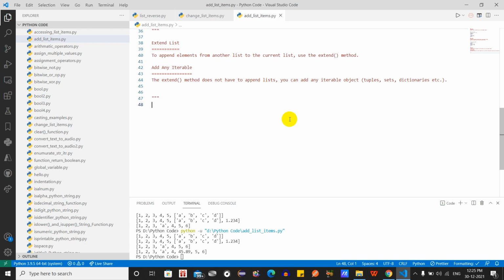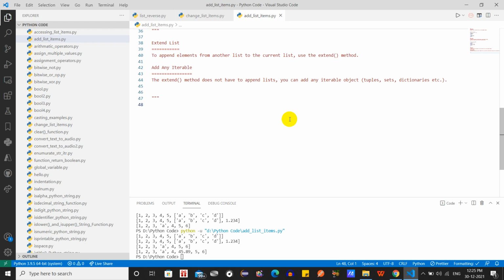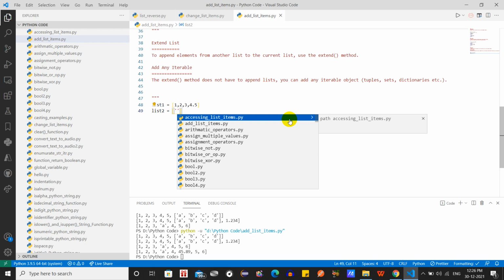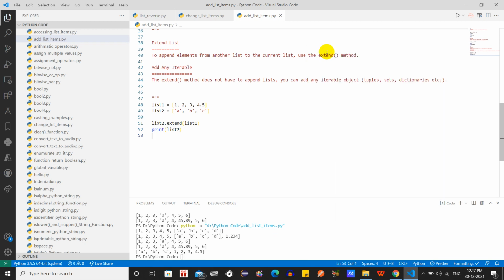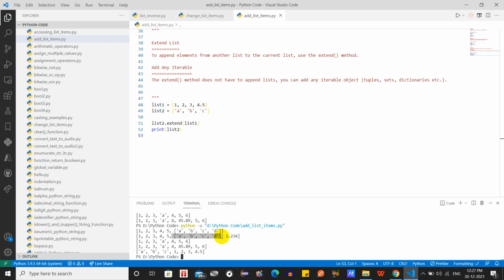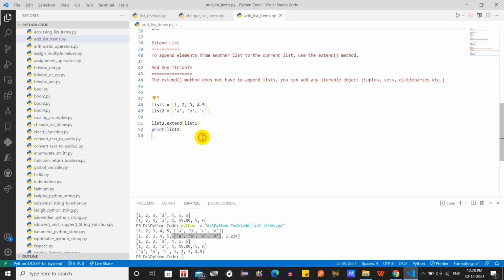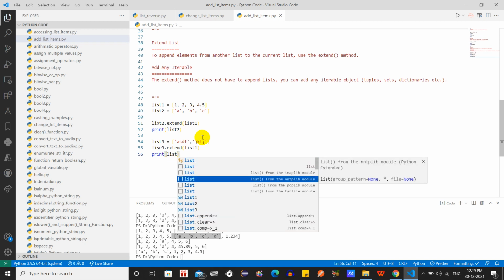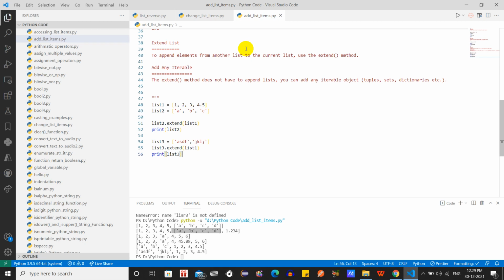extend Function Inside The List #108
The list extend() method in Python is used to add the elements of the iterable at the end of the current list as list elements. The length of the original list is increased by the length of the iterable